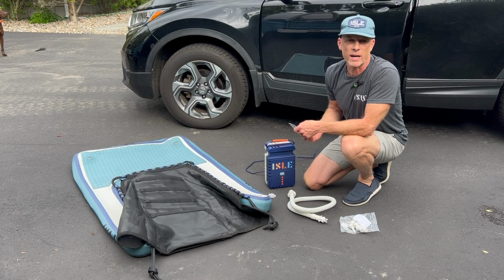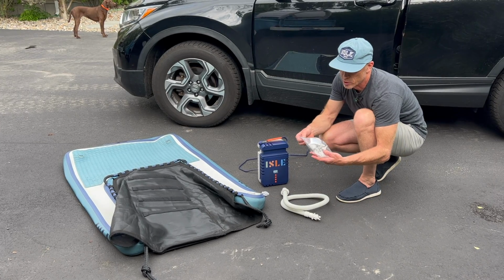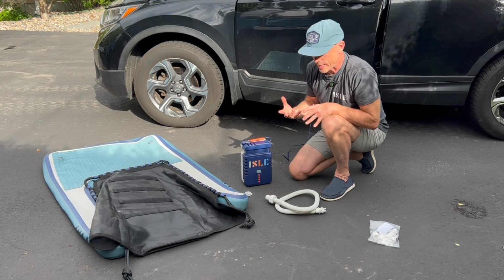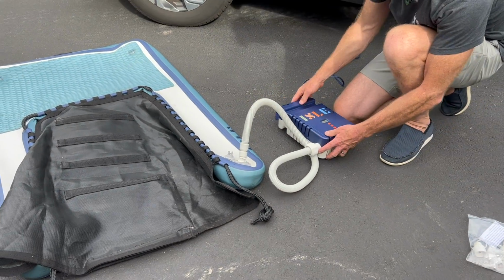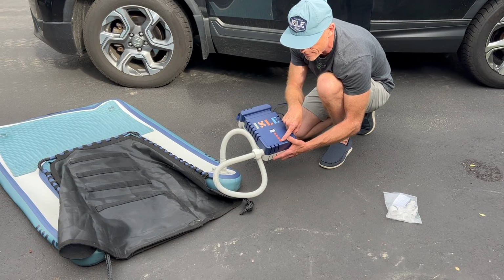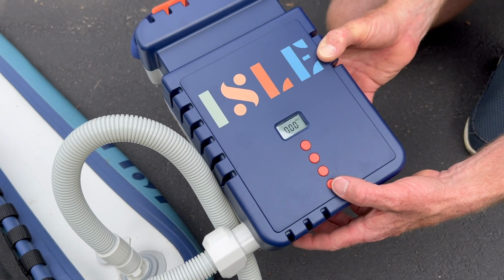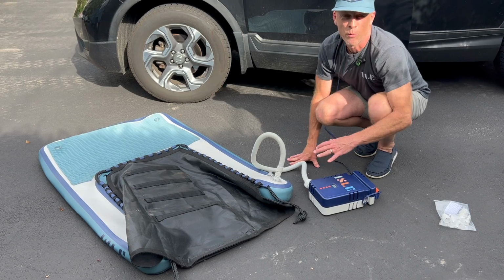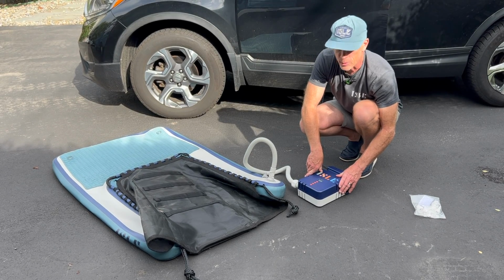ISLE 'Custom' Electric Inflation Pump - Users Guide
The ISLE custom electric pump is designed to be your reliable, effortless assistant to make every paddle outing that much easier and enjoyable. Set the inflation level to your desired pressure (up to 16psi, we recommend 15psi for our paddle boards and hybrids), press ON and relax! The simple, reliable single-motor design is easy to use and fits right in your ISLE backpack with the rest of your kit. Inflates our most popular 10'6 Pioneer model to 15psi in about 10 minutes.